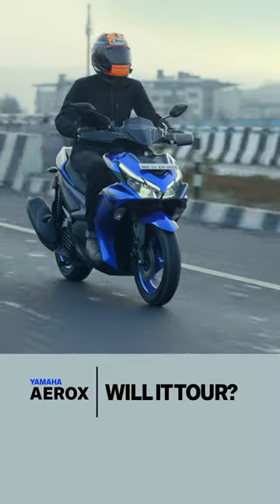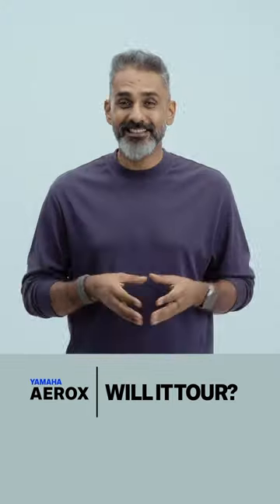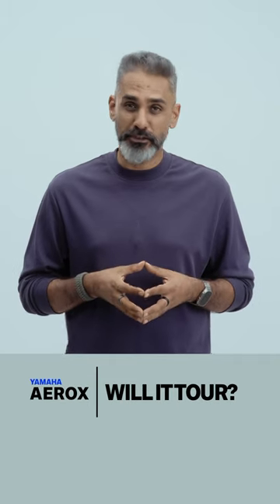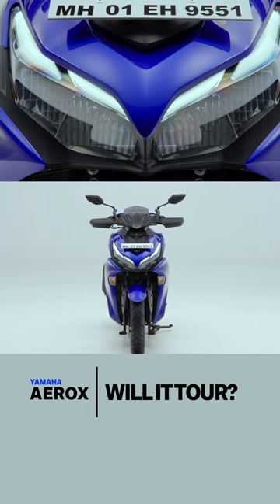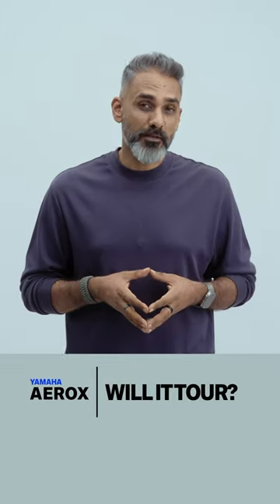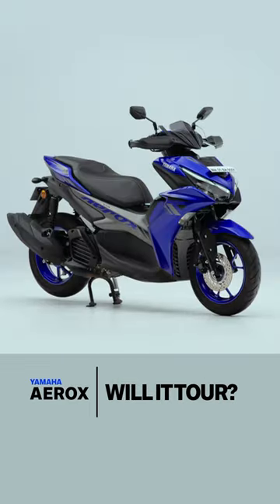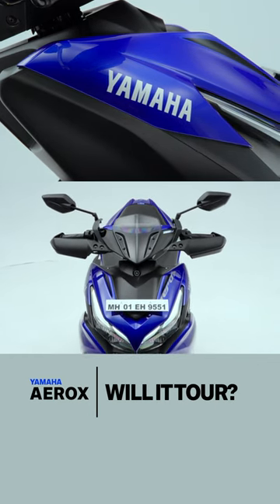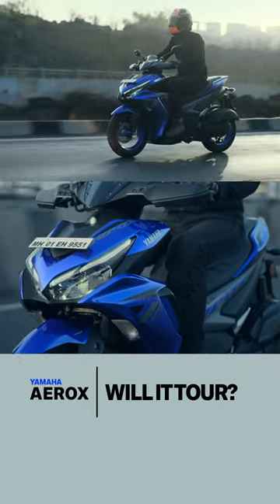Will it Tour? | Yamaha Aerox FAQ #7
Can you go for highway trips on the Aerox? Yes you can! The performance and the ability to sit at 100kmph comfortable... as well as decent fuel economy -- high 40s if you don't accelerate full throttle everywhere -- means the Aerox has the bones of a good highway-capable scooter. A ViaTerra Mini Claw bag can be slung over the tunnel for additional storage, apart from what's under the seat locked, and pillion or what's tied to the rear seat. There's two caveats. As impressive as the design looks, the headlights aren't super powerful. So night riding is more challenging than it should be. The other is that the fuel tank is just 5.5 litres. Which means you'll be stopping every 150km to top up your tank... which is slightly annoying. The aftermarket can source fuel tanks between 6 and 8 litres from South East Asia (where the prevalence of this says Yamaha really need to rethink their 5.5l tank). How safe this fitment will be is anyone's guess. But more fuel in the tank definitely will make the Aerox a better highway machine.